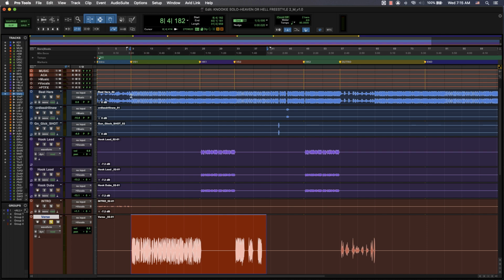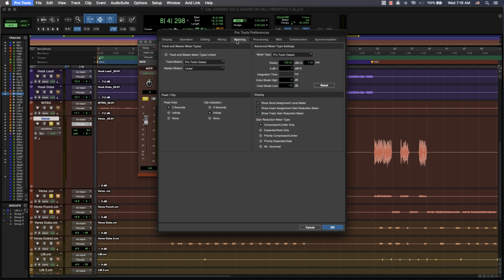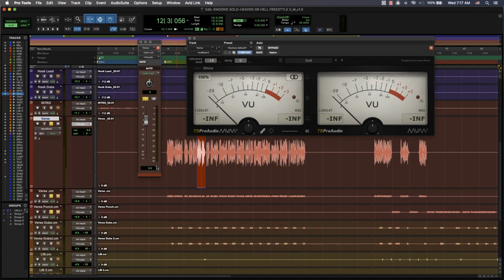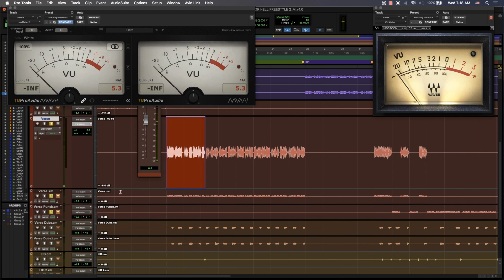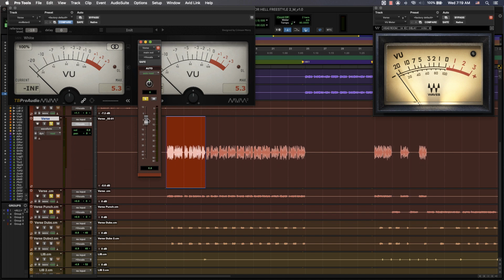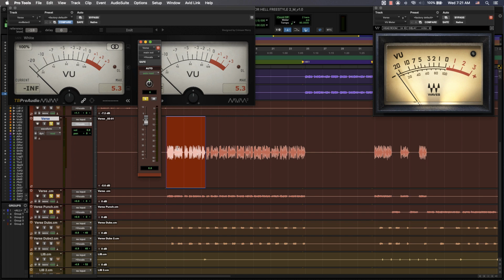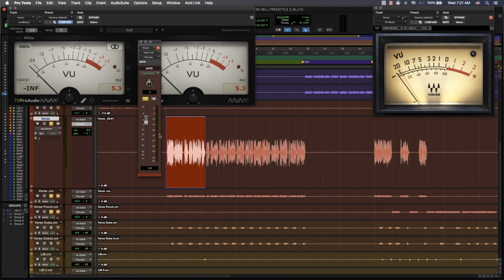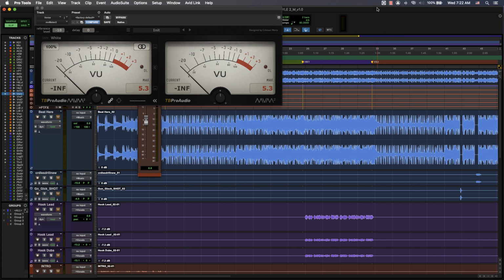You're Recording Too Hot!